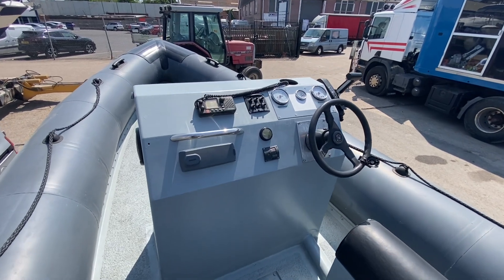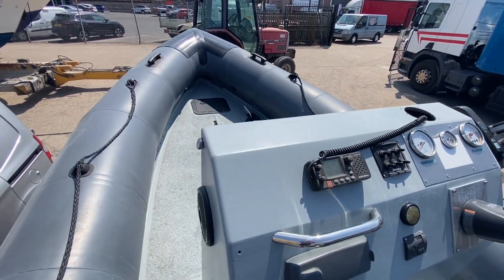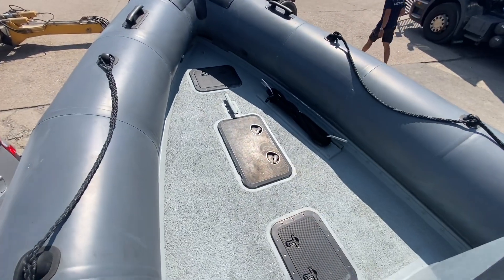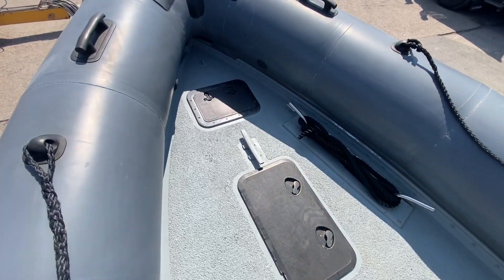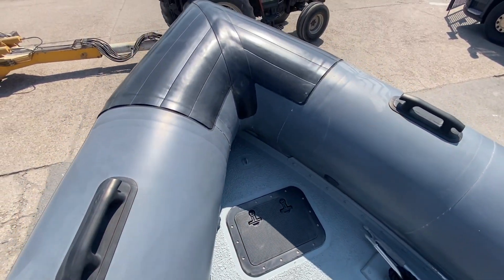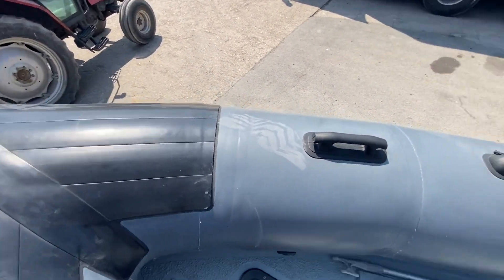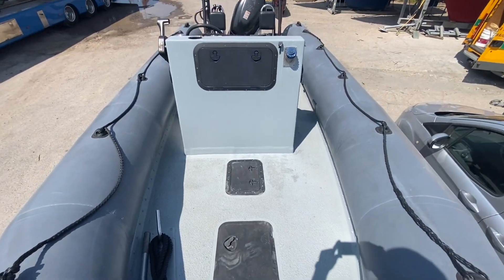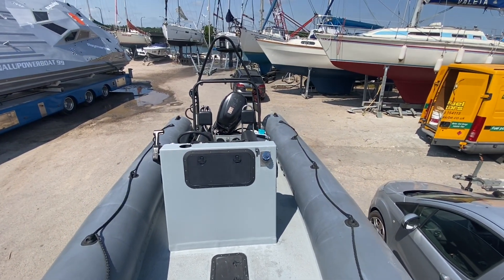Halmatic Arctic 22 RIB - Boatshed - Boat Ref#336415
Halmatic Arctic 22 RIB for sale with Boatshed Southampton Photos and video taken by Boatshed Southampton